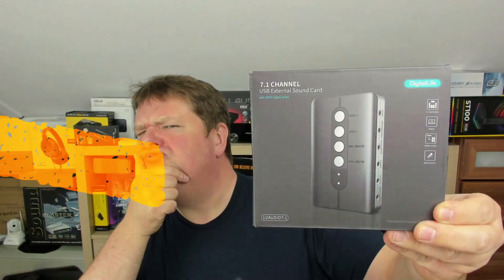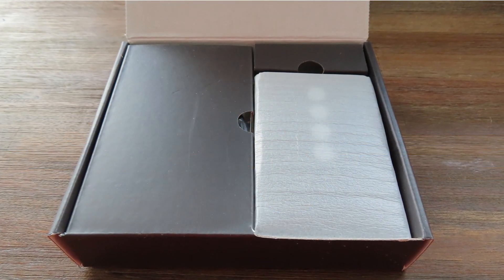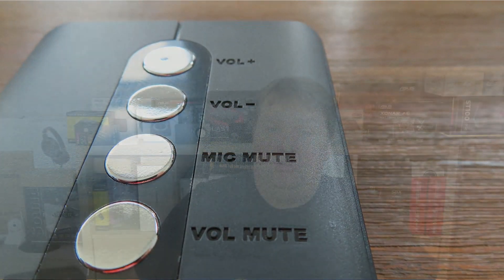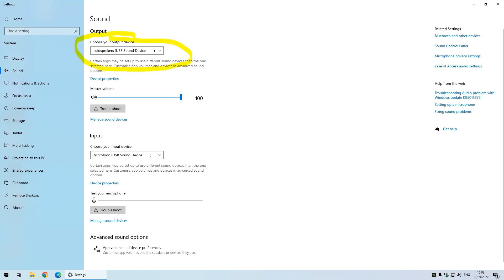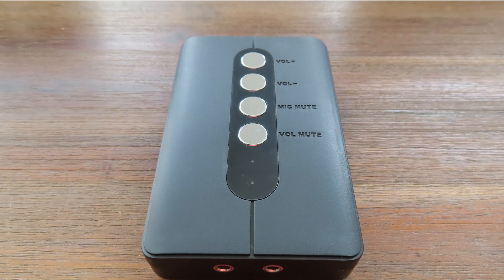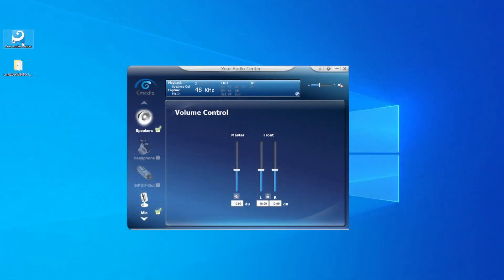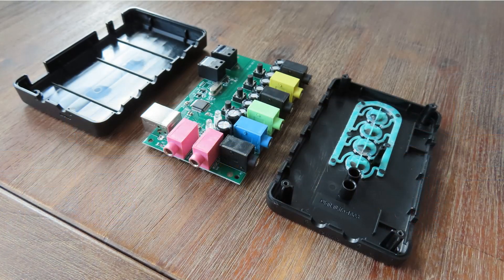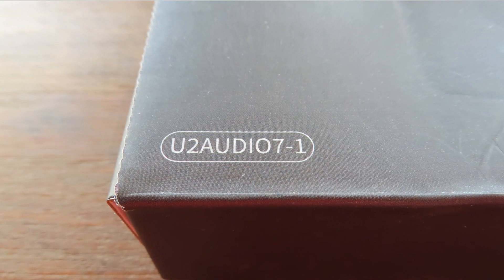Is the DigitalLife U2AUDIO7-1 any good?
DigitalLife is probably a brand that you have never heard of. It’s made by a company called flykantech and is from China. They were kind enough to send me this, the U2Audio7-1. An usb external sound card that is capable of driving a surround set, headphone, line in and a stereo microphone! Now if that doesn’t sound cool, I don’t what will. The codec is the CM6206! According to Cmedia, “A highly integrated single chip usb audio solution.” A codec that I haven't reviewed before. So how good is it?